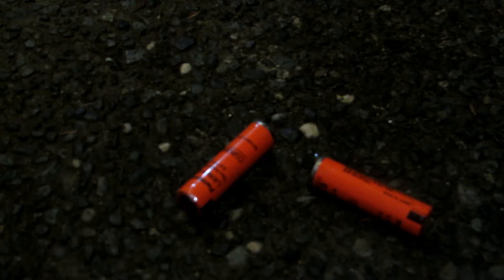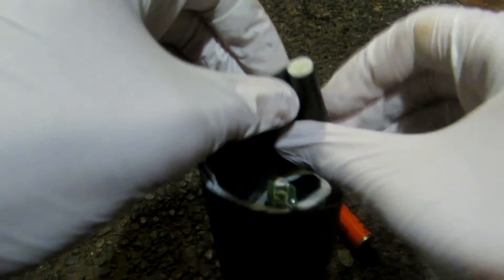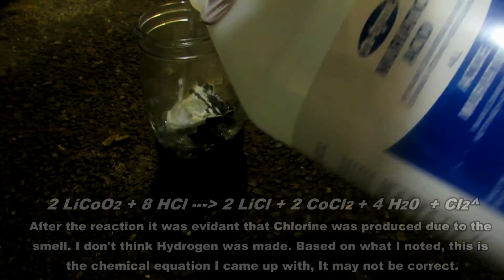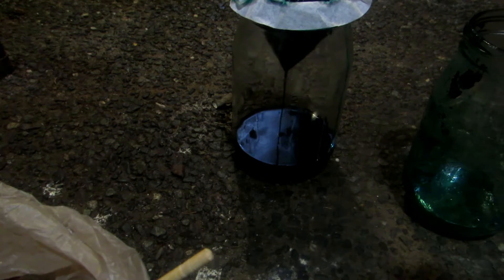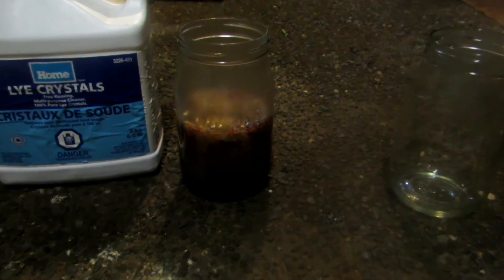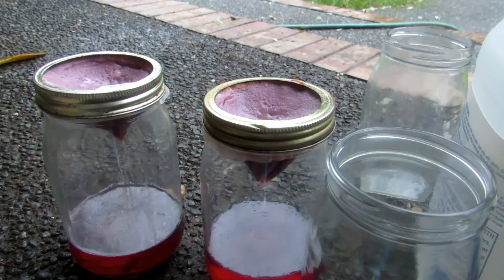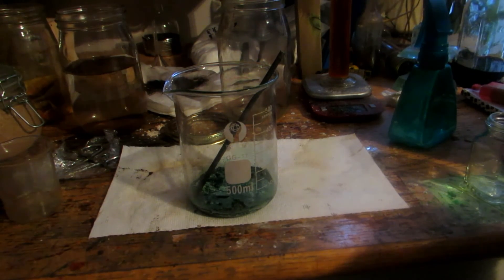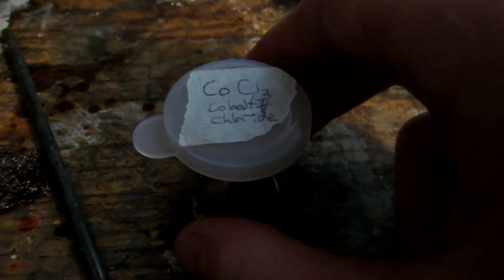How to Make Cobalt II Chloride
Here I show how to make cobalt II chloride from lithium ion batteries.